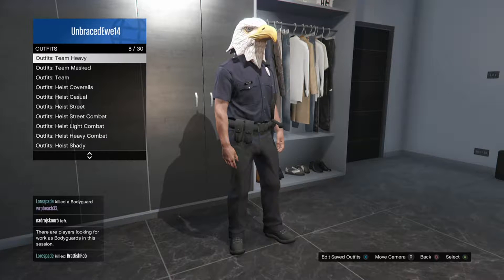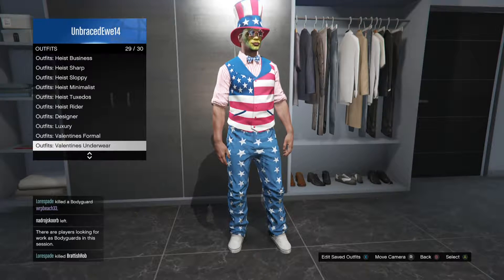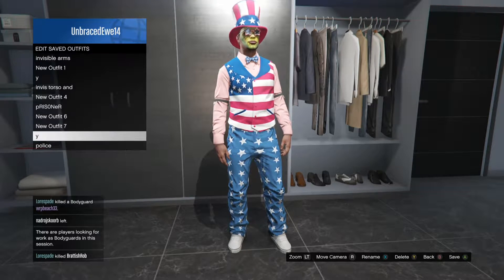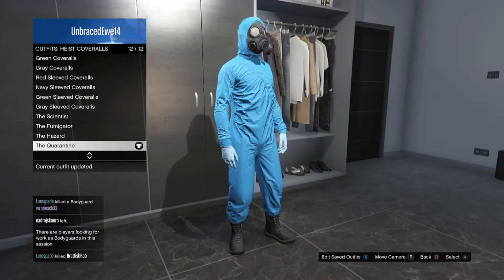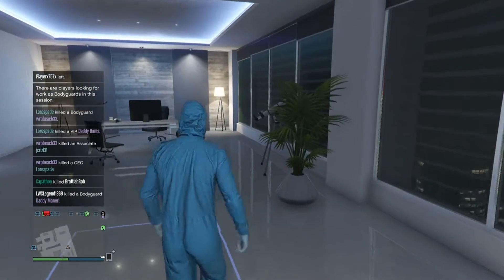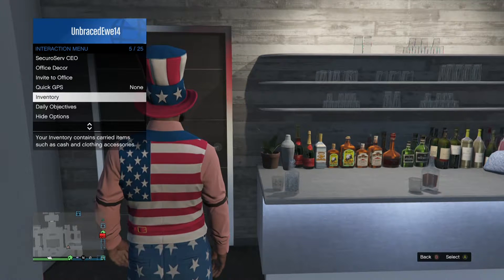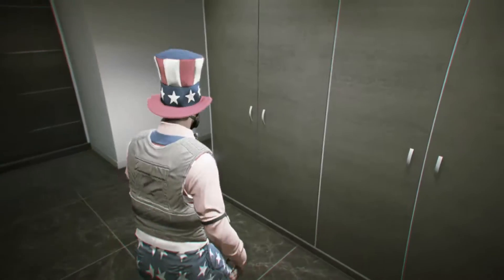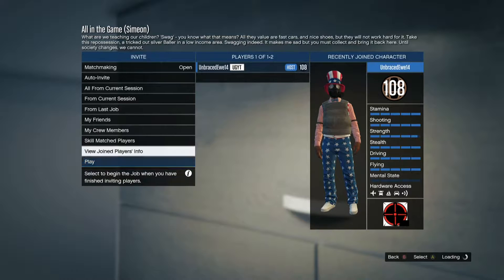GTA V 1.34 INVISIBLE ARMS OR SHOULDERS GLITCH !!!